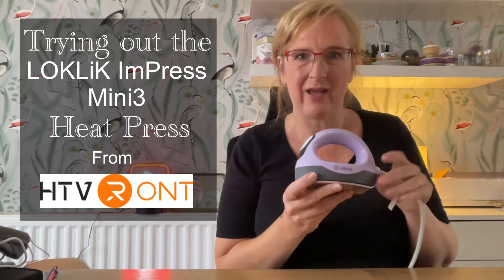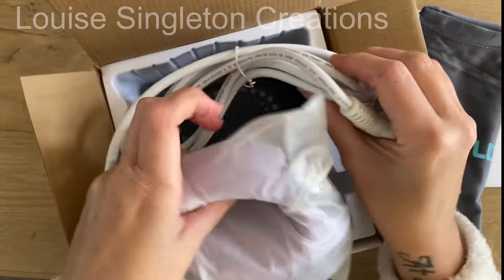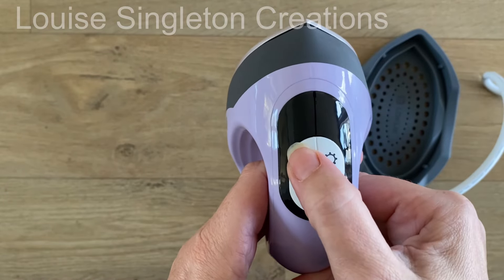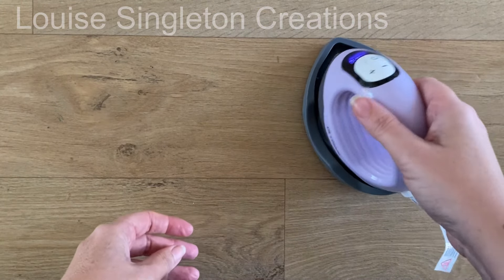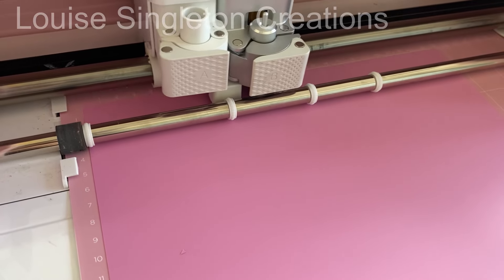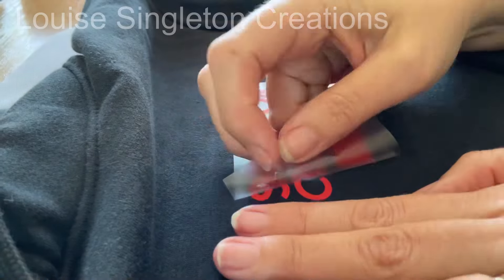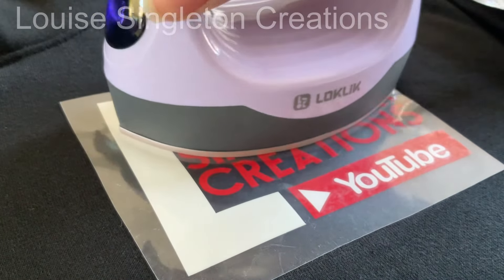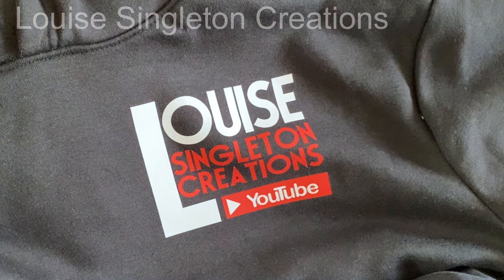Trying out the LOKLiK Mini3 Heat Press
In today’s video see me trying out the LOKLiK ImPress Mini 3 heat press for the first time. It looks great, it’s small and easy on my craft room storage but will it work well? Let’s have a go and find out….